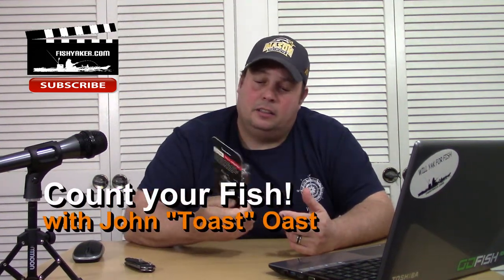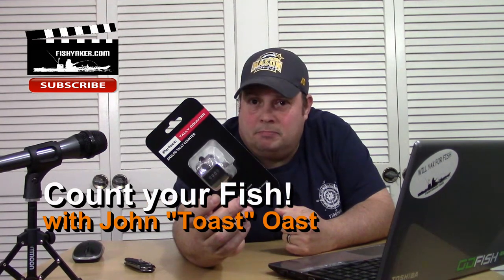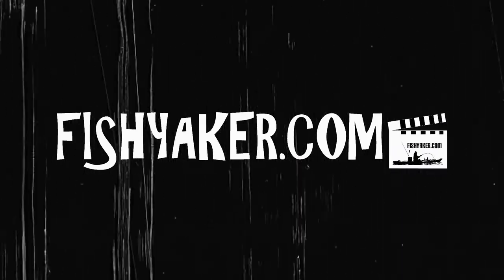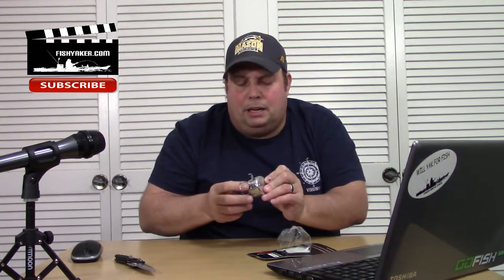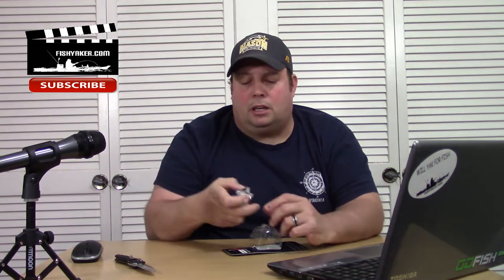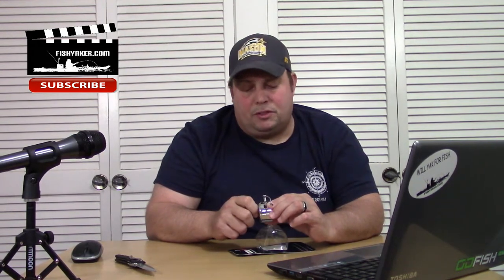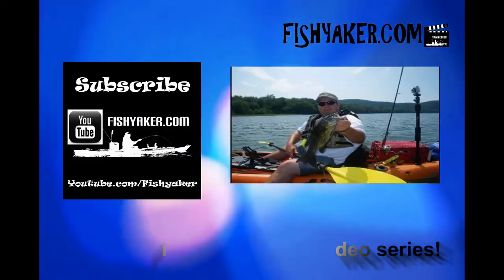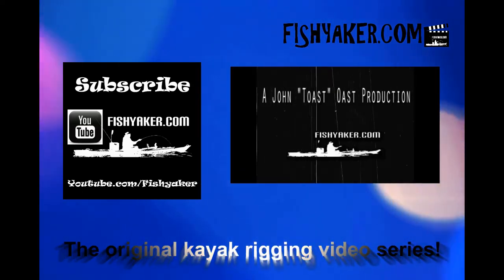Count Your Fish! - Manual Analog Counter: Fishing Tackle Tips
John "Toast" Oast from Fishyaker.com checks out a manual analog counter for fishing from Walmart. For more fishing and kayaking videos visit Fishyaker.com or the Fishyaker Youtube channel.